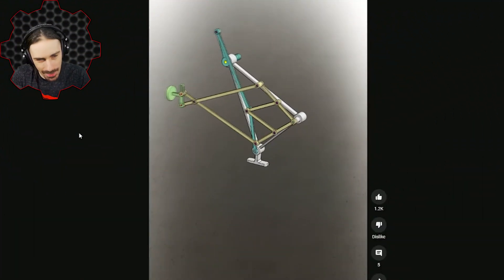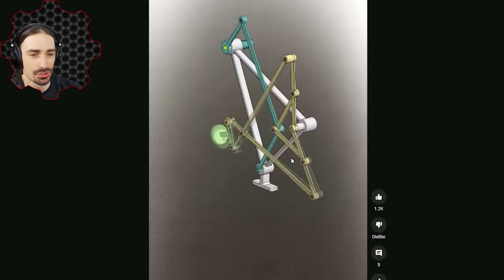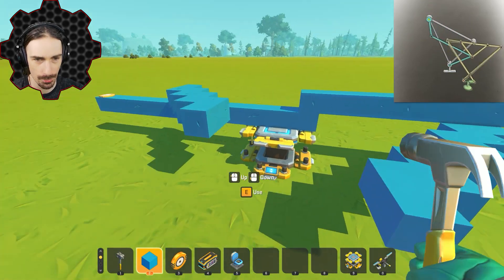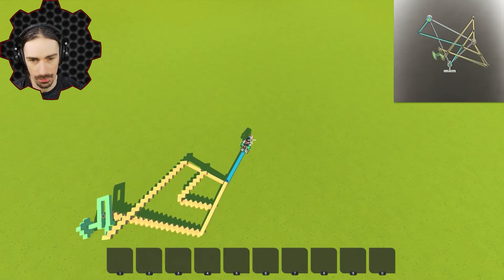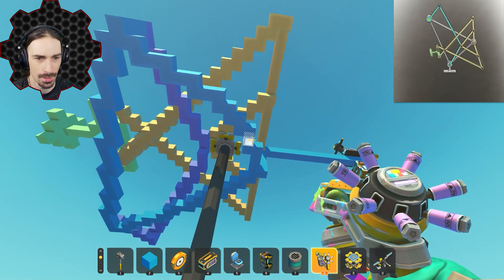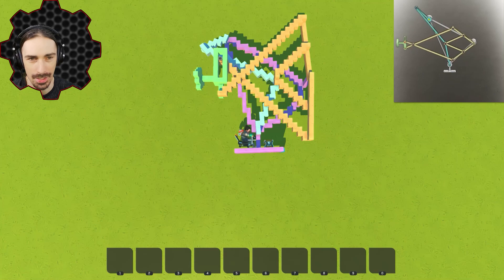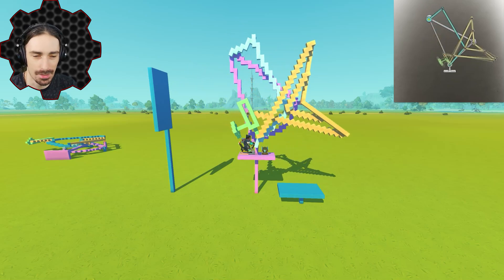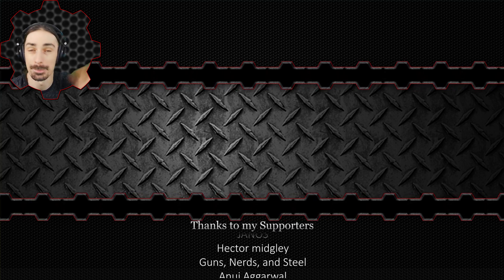This Mechanism Has Strange Movement, So I Made One!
Welcome to another episode of Scrap Mechanic! Today I am recreating this strange mechanism that looks like some kind of stamping machine.  It has a somewhat complex linkage system with no measurements for reference, meaning I'm going to try to eyeball everything